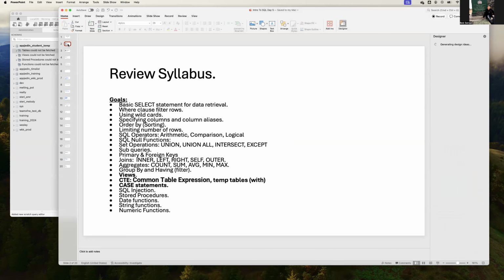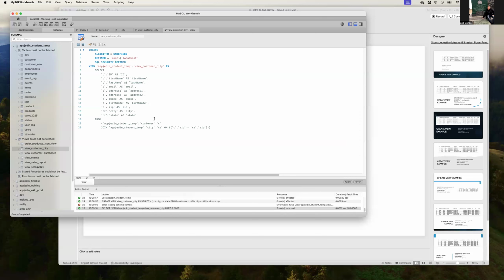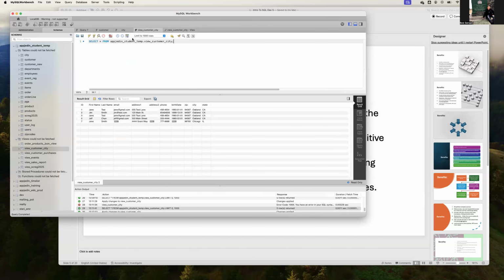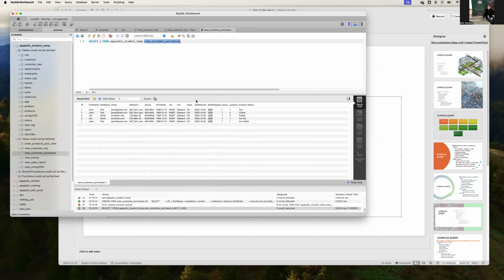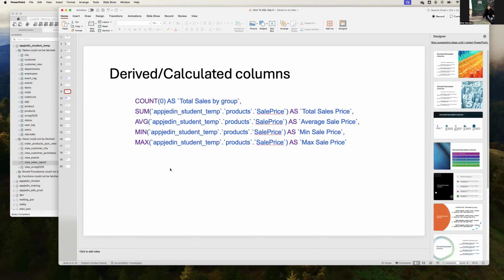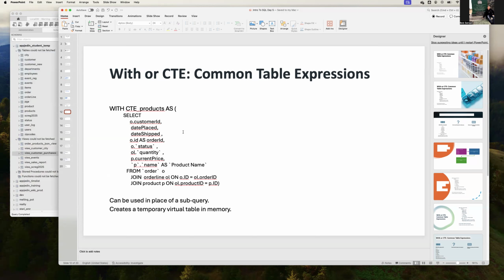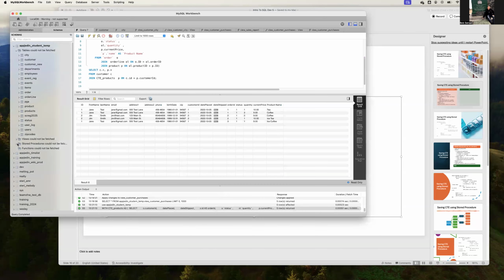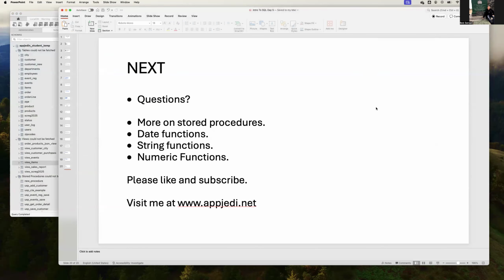SQL Zero to Hero in 12 lessons SQL for Web & Mobile Apps - SQL for Artificial Intelligence (AI) #5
Session #5
Introduction to the SQL or Structured Query Language.
Topics are all the DML commands: SELECT, INSERT, UPDATE, DELETE.
Database VIEWS and CTE temp tables.
How SQL is used in full stack applications and artificial intelligence (AI)
How to connect languages like Python, JavaScript, Java to a SQL database.
Video will mostly use MySQL but will also cover PostgreSQL and Google Big Query.